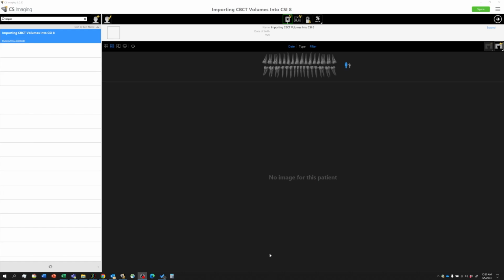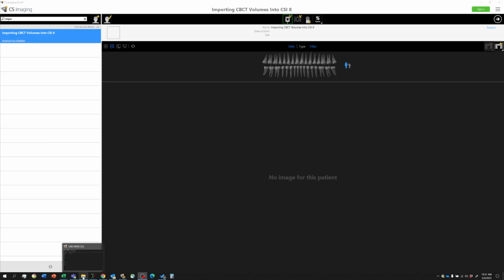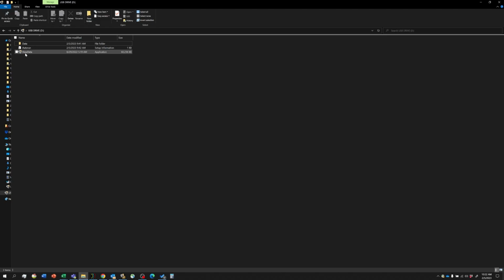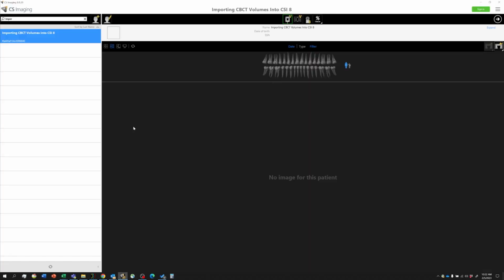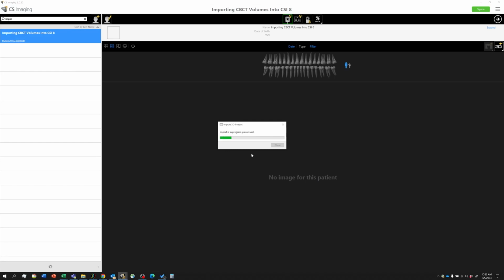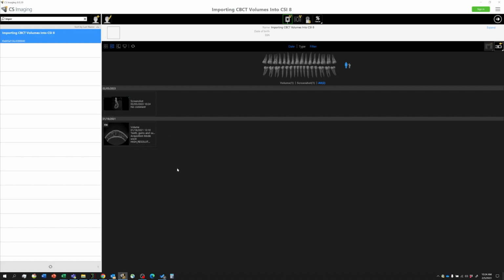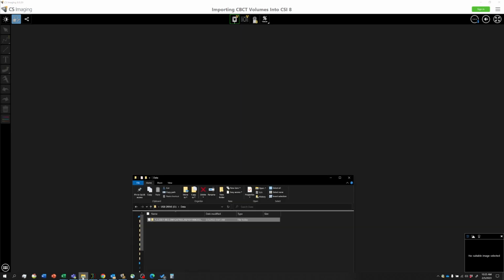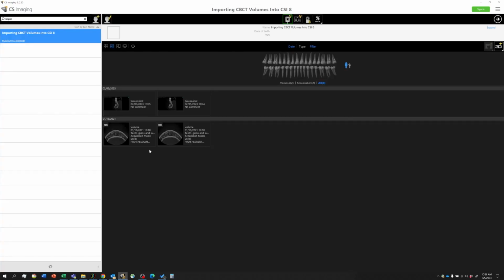CSI 8 - Importing CBCT Volumes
Carestream Dental has made importing CBCT Volumes very easy with CSI 8.  Check out this video to learn how.

While you're at it, you might as well check on what else can be imported into CS Imaging 8 - try PDFs, videos, and even executables!

If you'd like a full version of the free to use Carestream Dental 3D Viewing Software for yourself you can visit Update Central and select it from the dropdown.